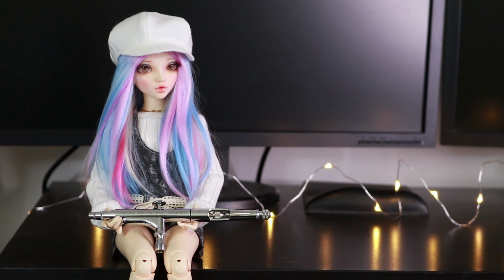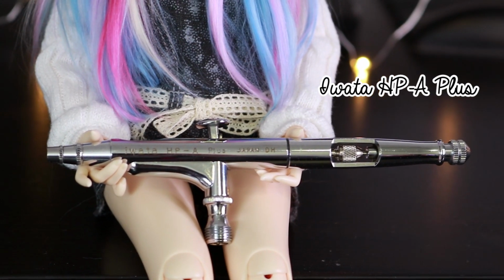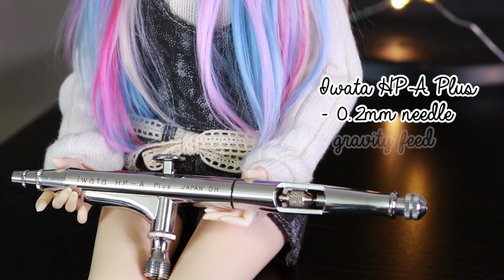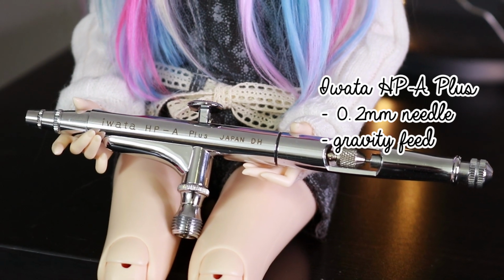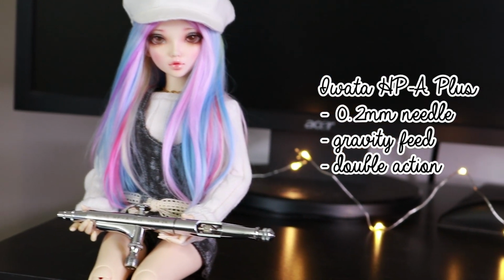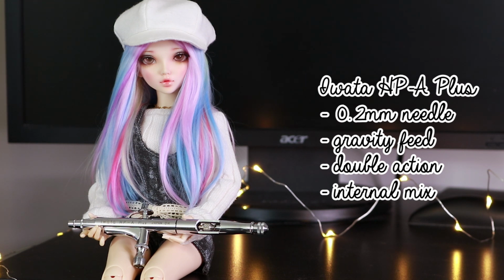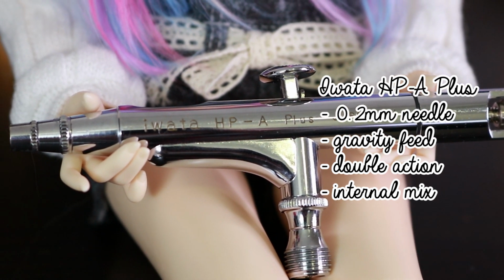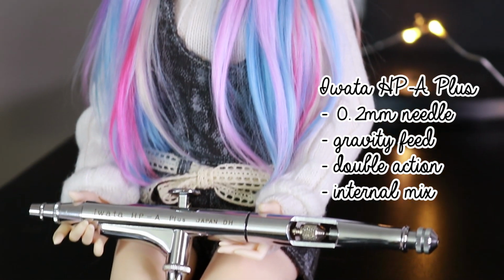Which Airbrush to Buy? - Airbrush 101 ep.2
Hello! In the second episode of my airbrush series we will talk about the type of airbrush that I use and features to look for when purchasing one. This will give you a basic explanation of important aspects that you should consider when picking your new tool :)

« QUESTIONS? »

Still reading? Then tell me what is the current temperature and weather is like where you live :D Here it is 11 degrees celsius and cloudy. I cannot wait for spring to come *0*